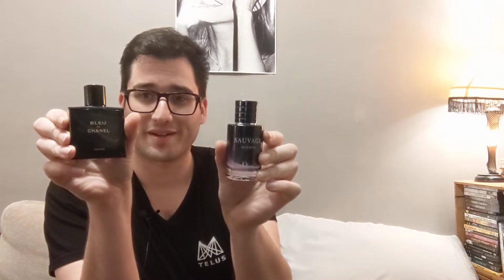The Battle of Ambroxan - Bleu de Chanel Parfum vs Dior Sauvage Eau de Parfum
BdC Parfum vs Sauvage EdP. A battle of giants. Can any of these ambrox bombs win?